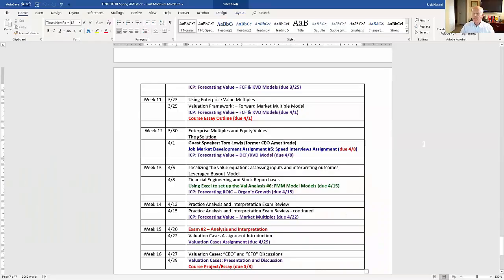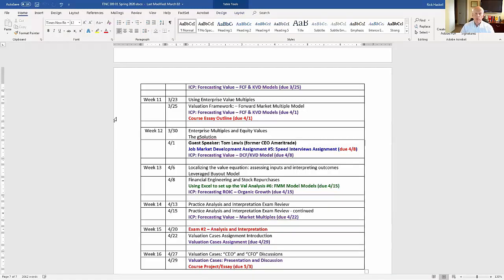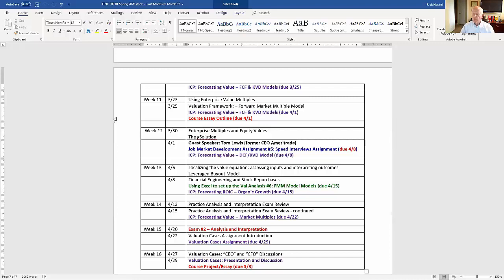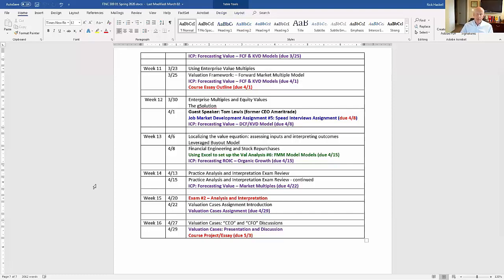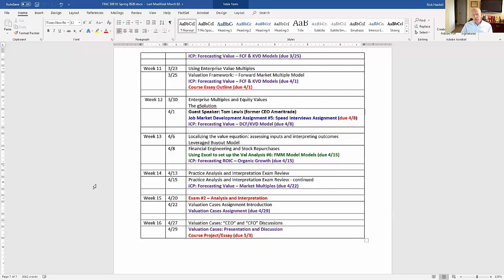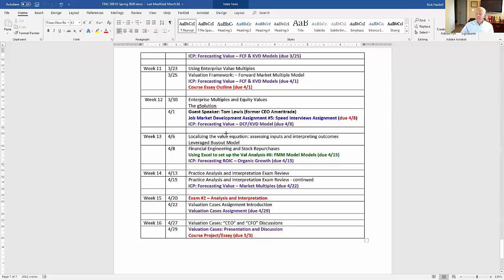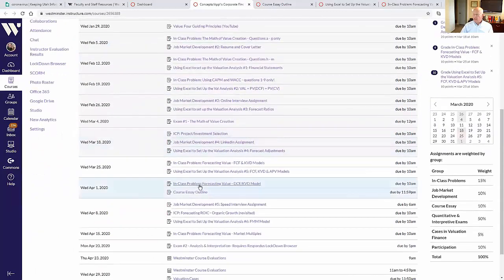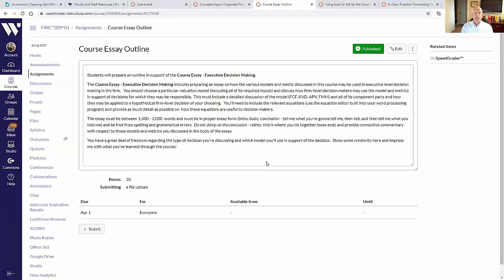FINC 309 3-25-2020 (1) Looking ahead